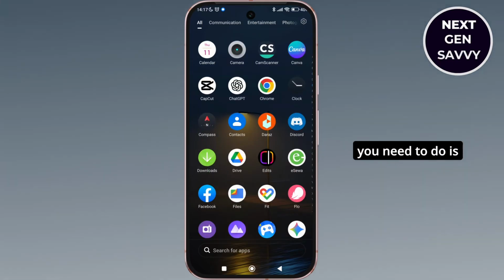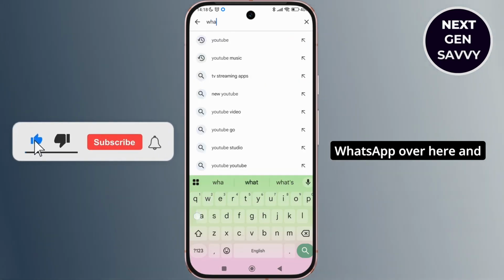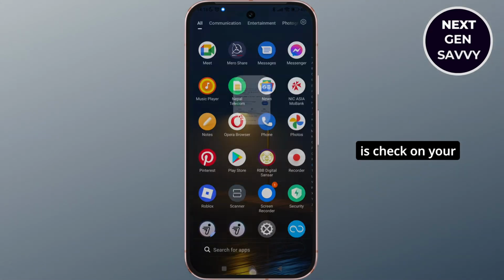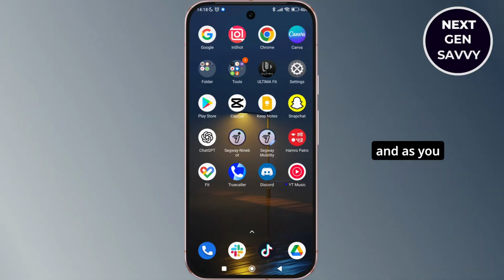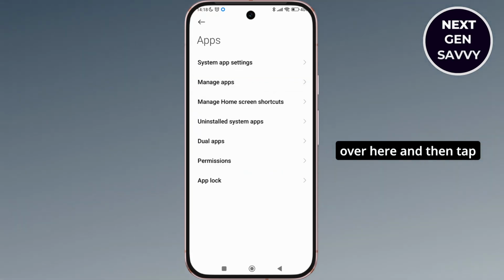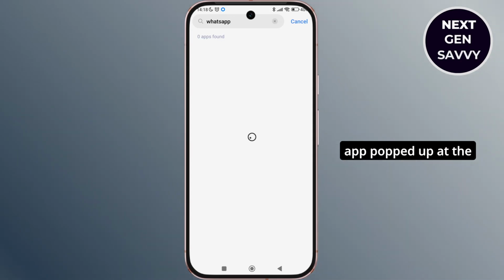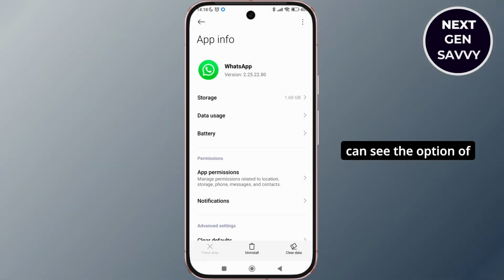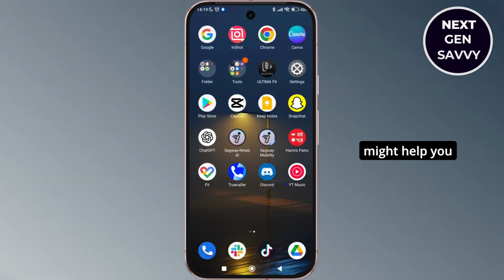HOW TO SOLVE BACKUP PAUSE ISSUES WAITING FOR A WI FI CONNECTION ON WHATSAPP ON ANDROID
If you’ve ever faced the problem of WhatsApp backup getting stuck with the message “Waiting for Wi-Fi connection” on your Android device, this video is for you. In this guide, we’ll walk you through how to solve backup pause issues on WhatsApp and ensure your chats, media, and settings are securely backed up. Many Android users experience WhatsApp backup problems like being unable to connect to Wi-Fi, stuck backup progress, or the backup pausing unexpectedly. By following these steps, you’ll learn how to fix WhatsApp backup errors and get your data stored safely on Google Drive.

In this video, you’ll learn:

Why WhatsApp shows “Waiting for Wi-Fi” during backup on Android

How to fix WhatsApp backup pause issues by changing settings

Simple tricks to force WhatsApp to continue backup without Wi-Fi

How to use mobile data for WhatsApp backup if Wi-Fi is unavailable

Common reasons for WhatsApp backup stuck errors and their solutions

How to ensure your chats and media are always backed up securely